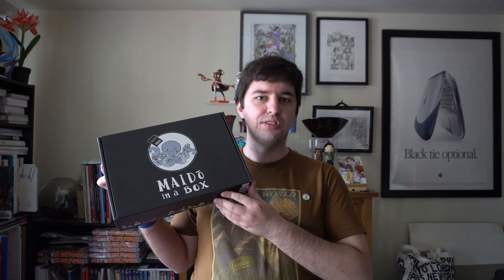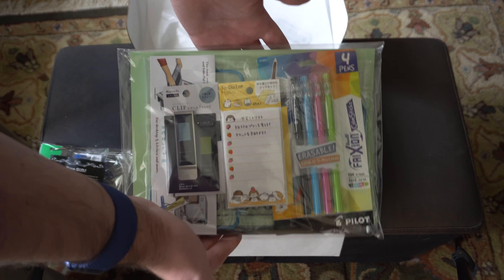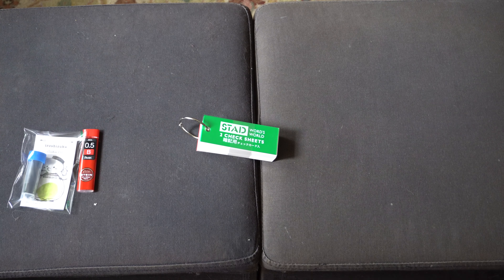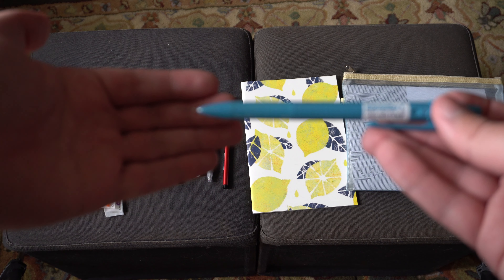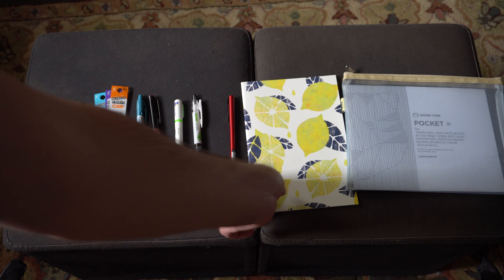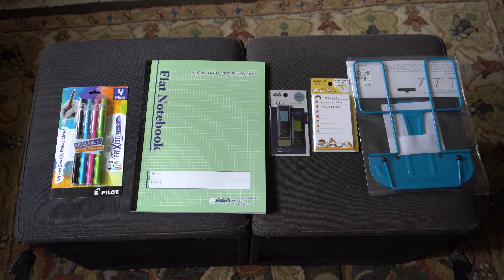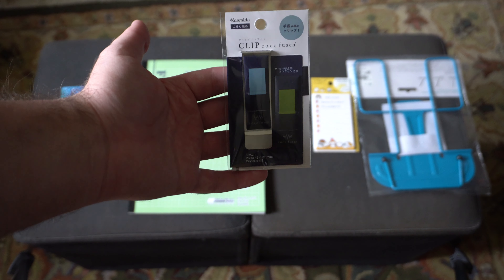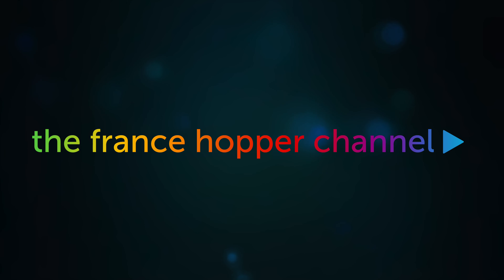Unboxing Maido in a Box Vol. 10 Deluxe: Secret Study System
Yep, Maido in a Box has reached the double digits now. While I originally thought this month's box would only really cater to students, it offers a very generous variety of pens, and I'd recommend it for anyone in search of a new favorite.